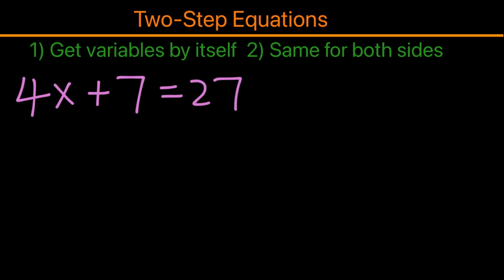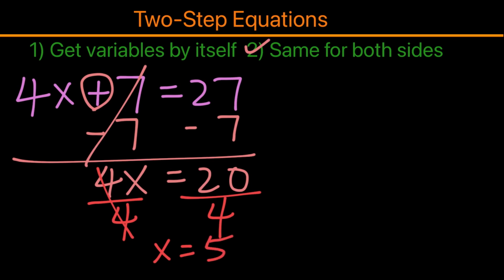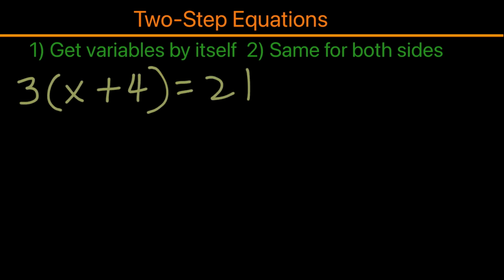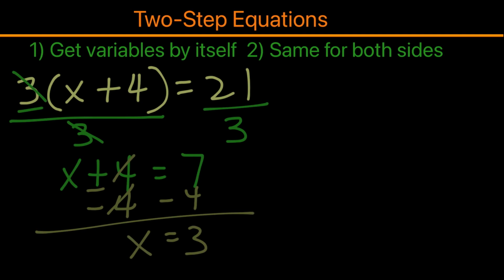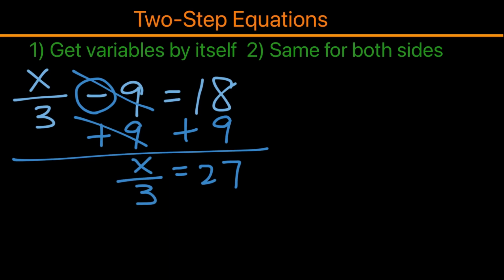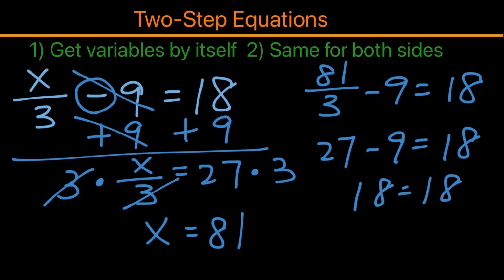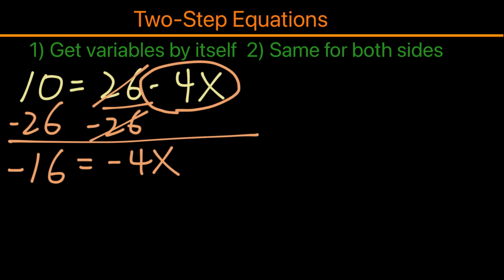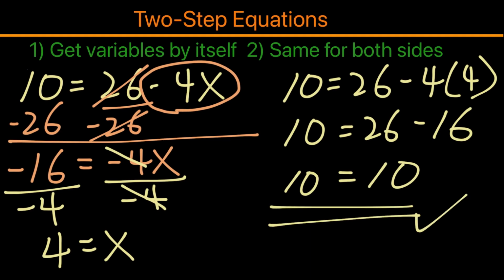Solving Two-Step Equations (Step by Step)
Learn how to solve two-step equations with step-by-step instructions at Your 24-7 Math Tutor.  There are total of four examples with solution for each.

00:00 Intro
00:17 What is 4x + 7 = 27?
02:08 What is 3(x+4) = 21?
03:43 What is x/3 - 9 = 18?
05:19 What is 10 = 26 - 4x?
07:18 Outro